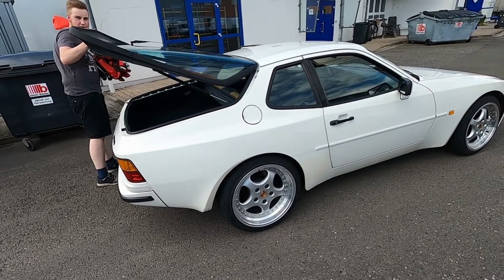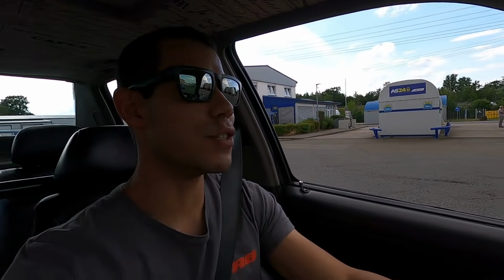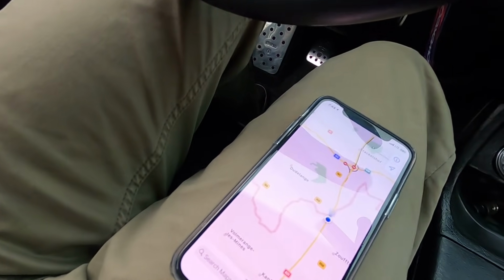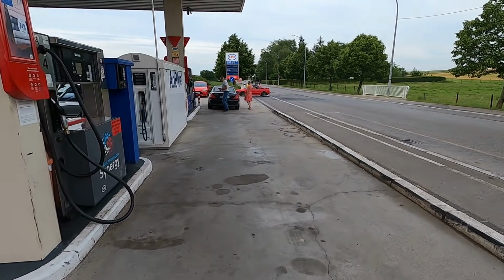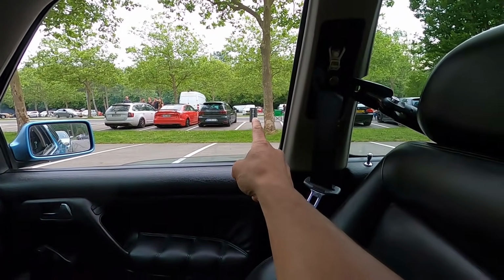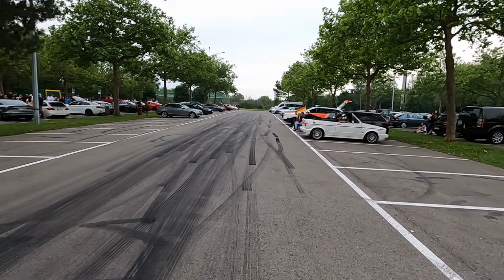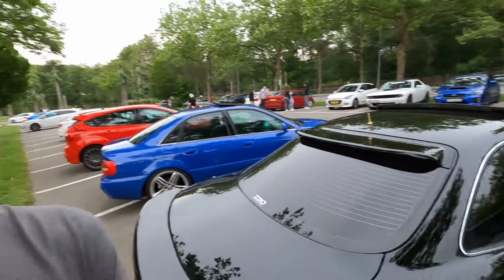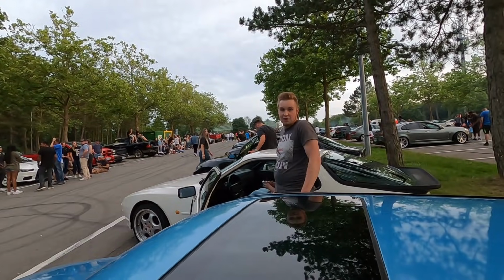Road Trip To Luxembourg For A Car Meet! ( VR6, W8, S4, CTSV, 944 )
The car meet in Luxembourg was a bit rowdy but the drive to the meet and home was the real awesome part! Got to drive Miley through two new countries and then hit all the tunnels on the way back.